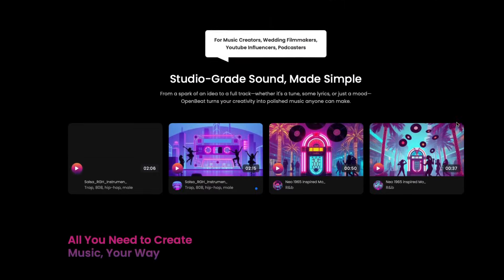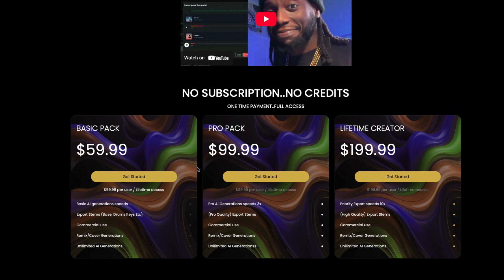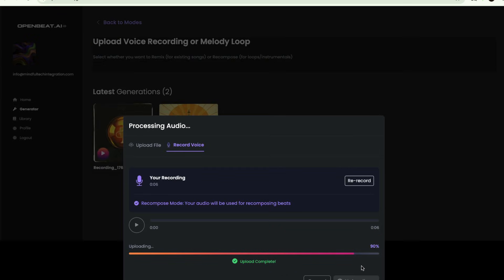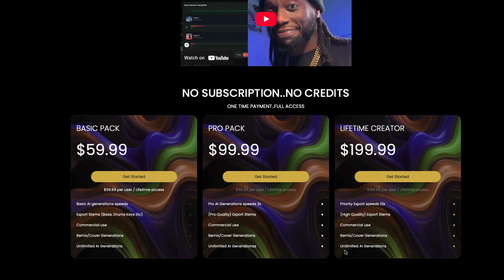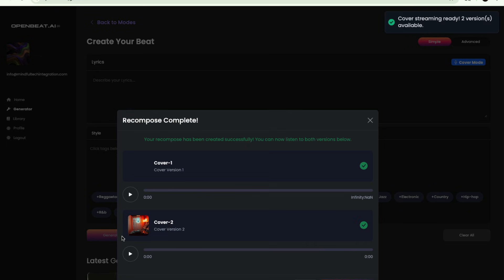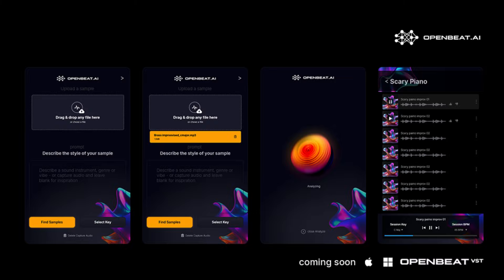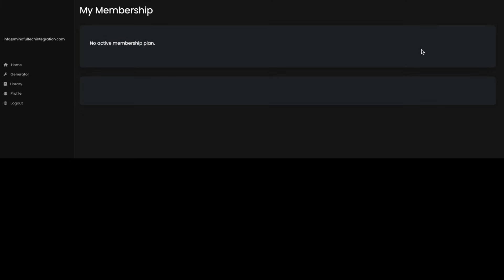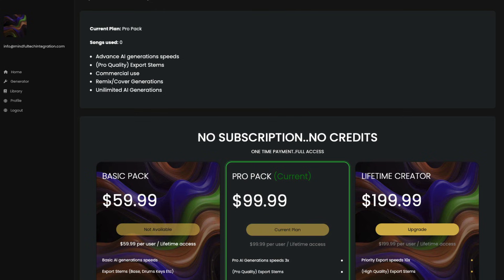Pricing Plan Breakdown & How to Upgrade Plans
In this video we walkthrough the differences in plans and how to upgrade plans.